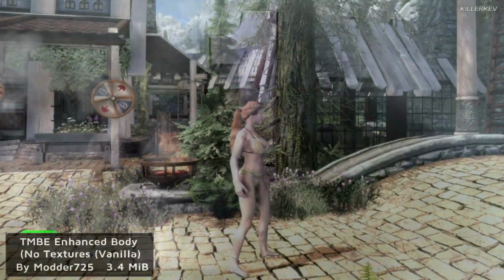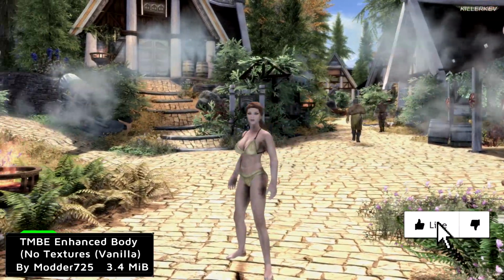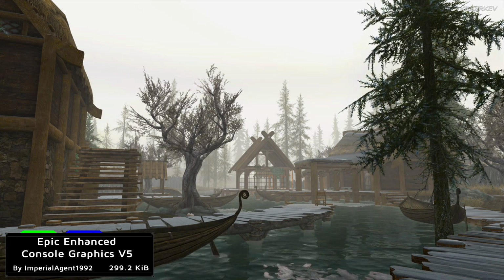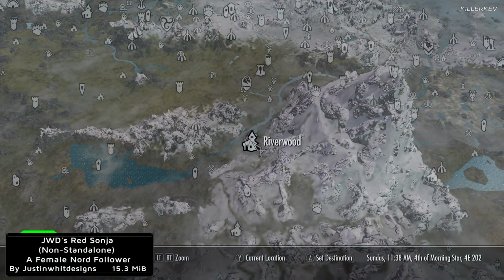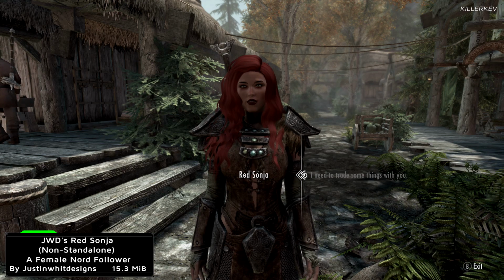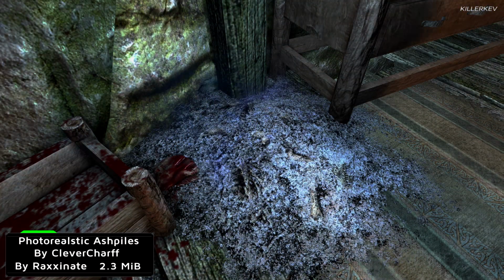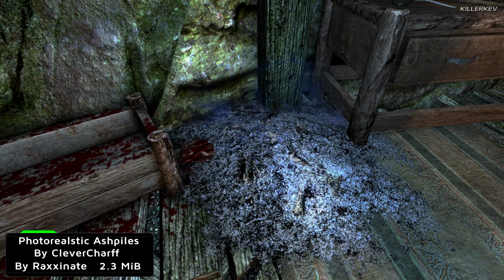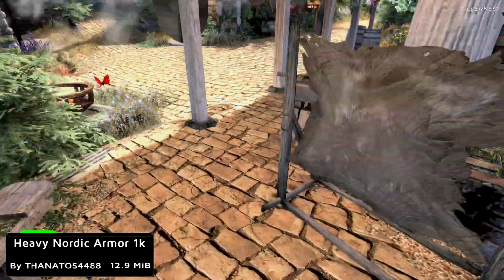Skyrim Special Edition: ▶️5 BRAND NEW CONSOLE MODS◀️ #502 (PS4/XB1)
◼️Music In this Video Is by:
◼️Vexento